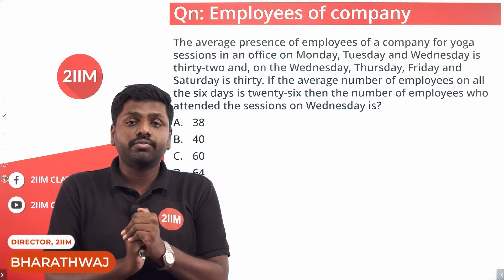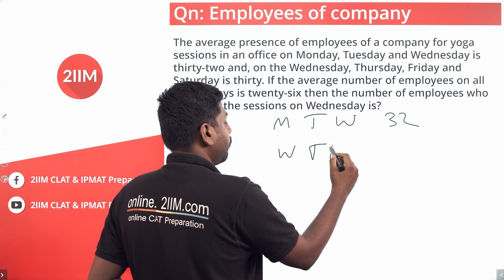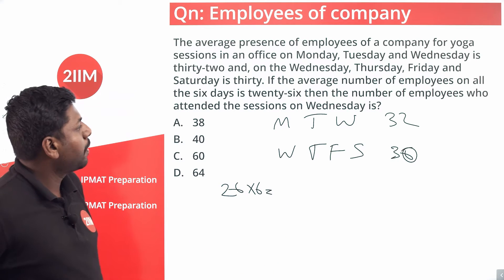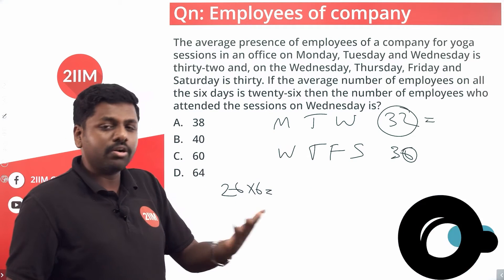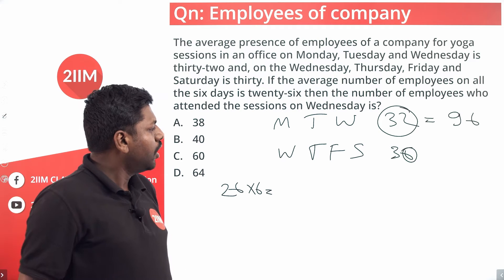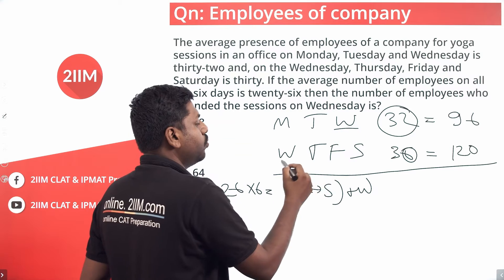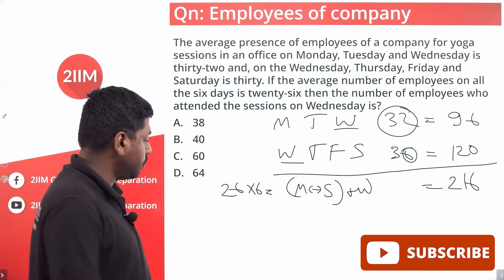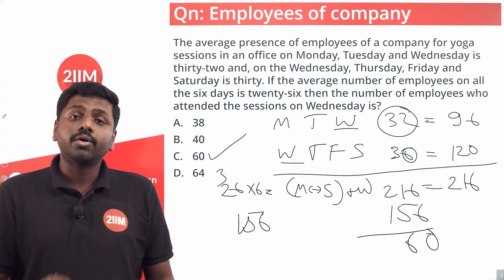Average Presence of employees | IPMAT Rohtak 2020 Solutions | 2IIM IPMAT Preparation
The average presence of employees of a company for yoga sessions in an office on Monday, Tuesday and Wednesday is thirty two and on the Wednesday, Thursday, Friday and Saturday is thirty. If the average number of employees on all the six days is twenty six then the number of employees who attended the sessions on Wednesday is?
A. 38
B. 40
C. 60
D. 64